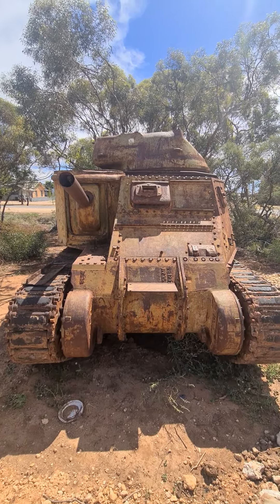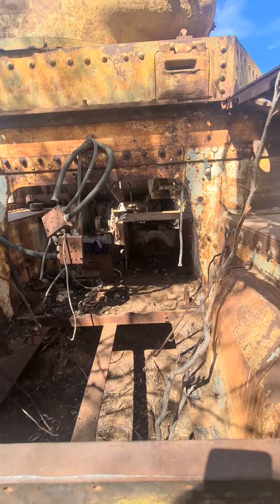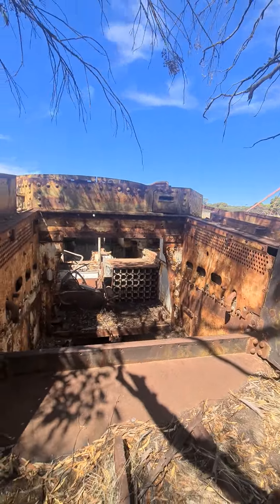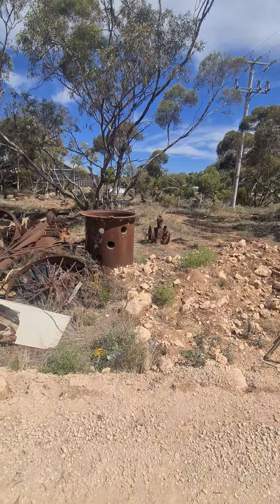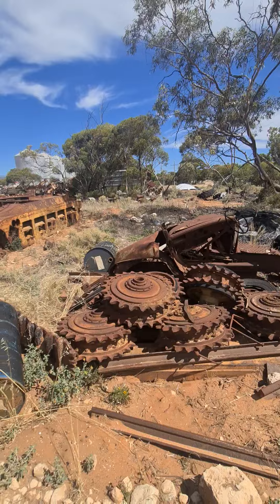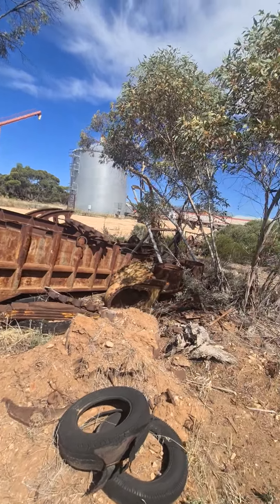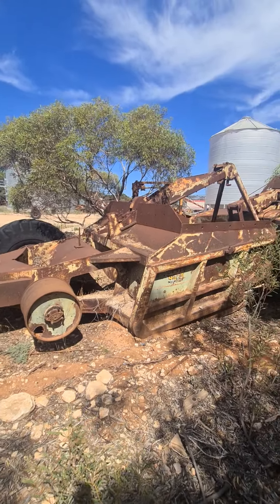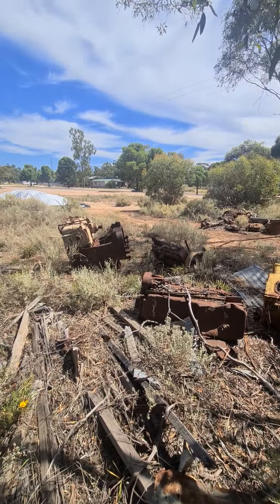traveling back from Sth Aust spotted all these old tanks and guns. really need to be restored.